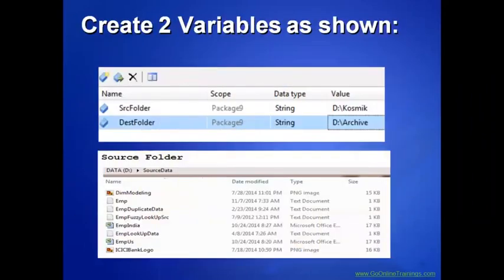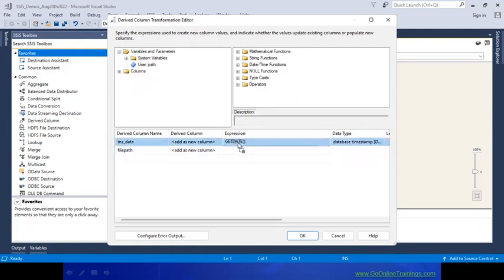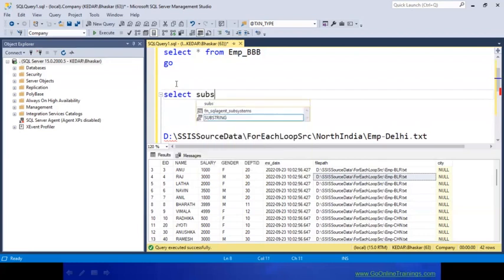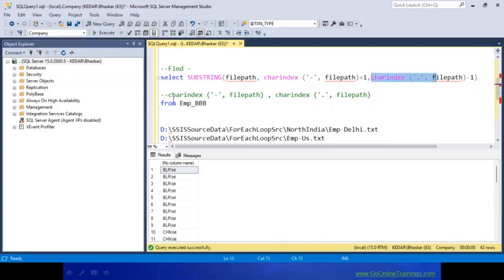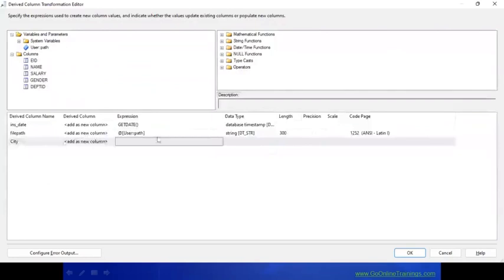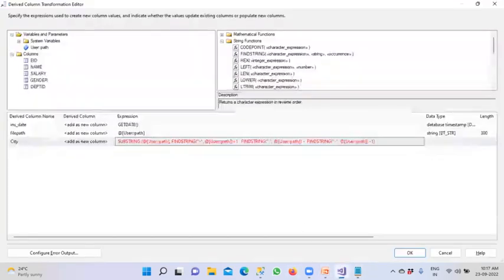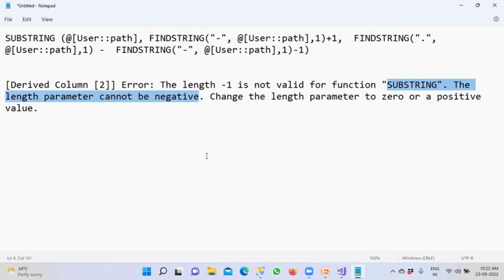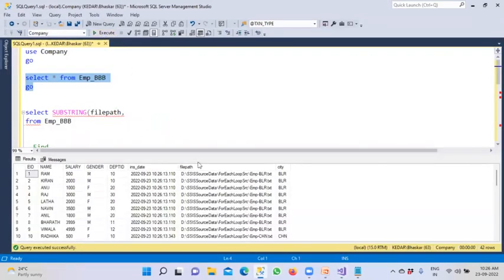27 SSIS Containers Part2 Bhaskar Jogi School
27 SSIS   Containers Part2 Bhaskar Jogi School